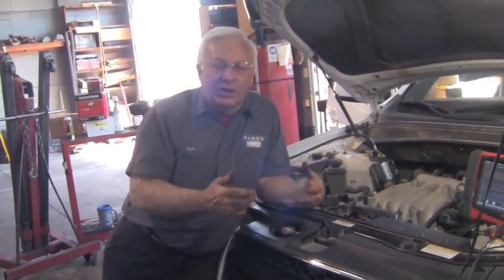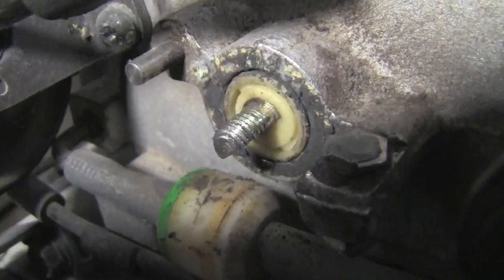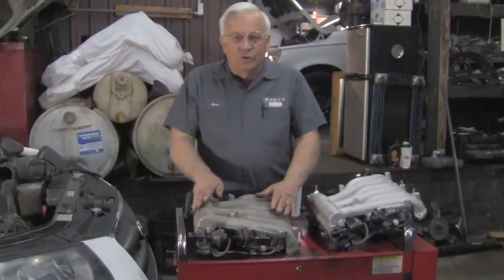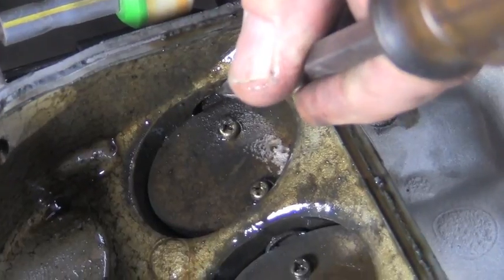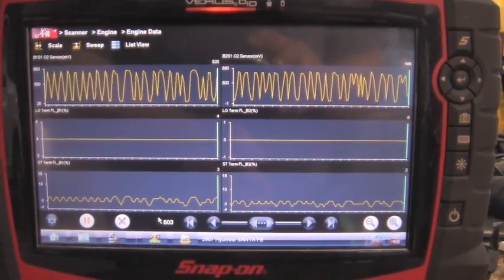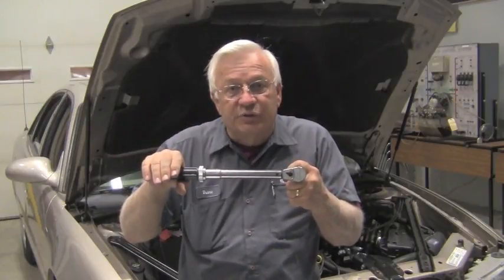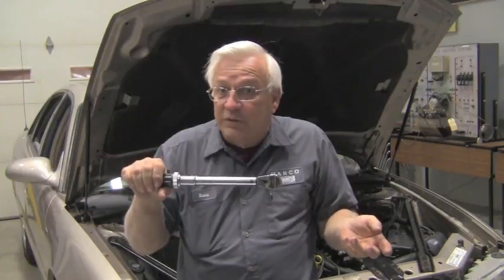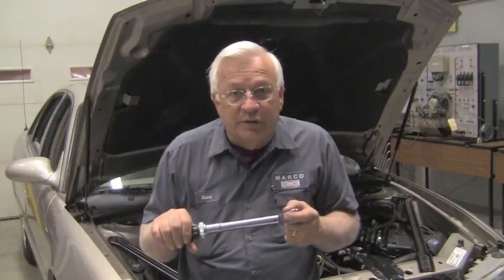A Deeper Look Into STFT & LTFT Part 2